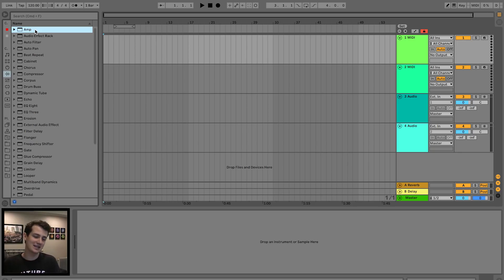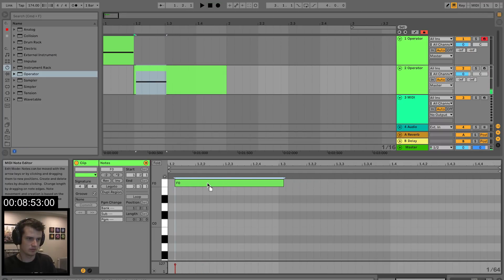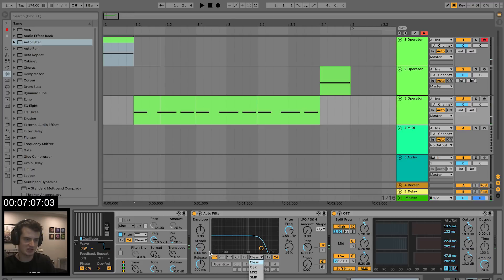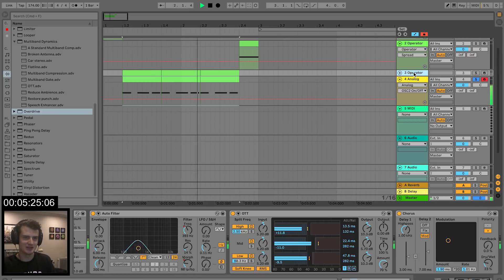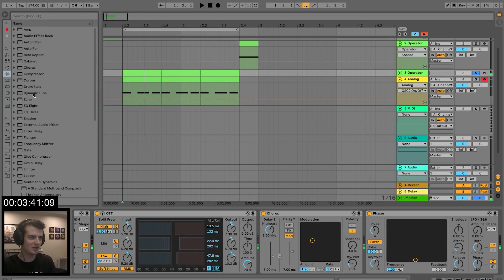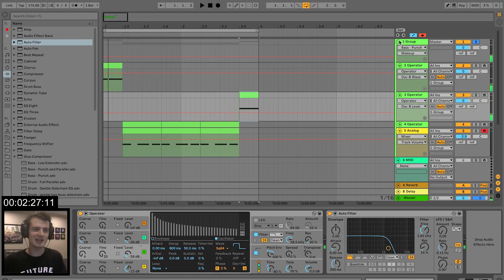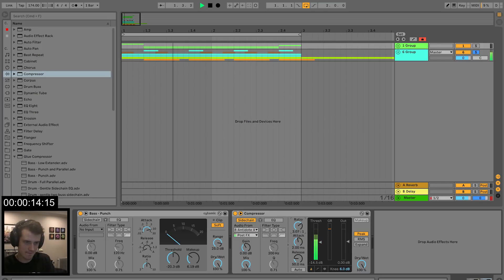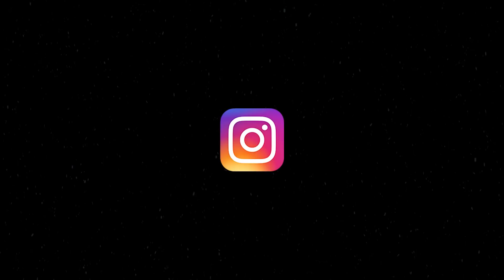NOISIA/NEURO style in Ableton | 10 Minute Drop Challenge!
Oh Dayummmm! It's time for another one! In this ableton 10 Minute Drop Challenge I attempt to make a Noisia/Neuro styled drop. Why did I even think kind of this drum & bass (or any) could be achieved in 10minutes? idk haha

Packs used in the video!